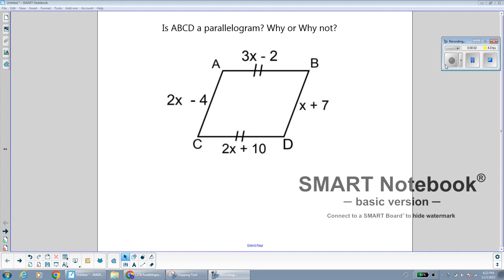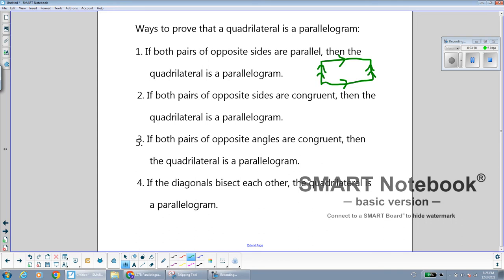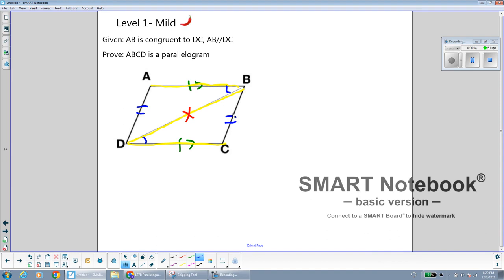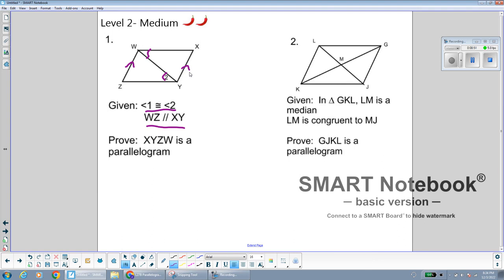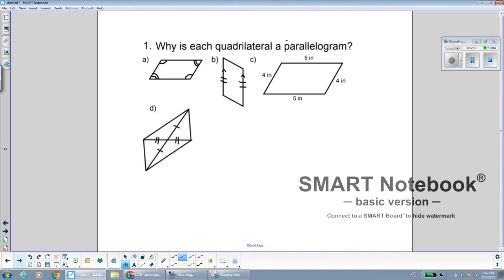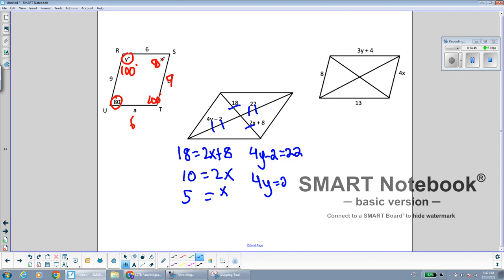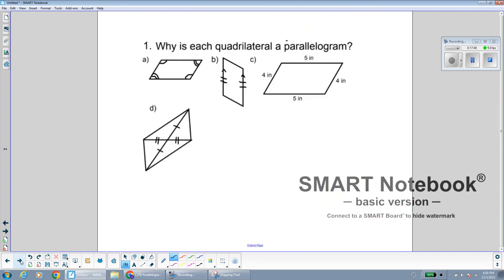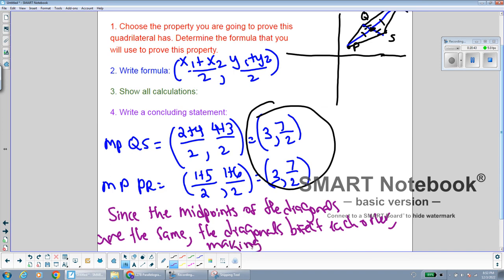Weekly Recap Video Proving Parallelograms